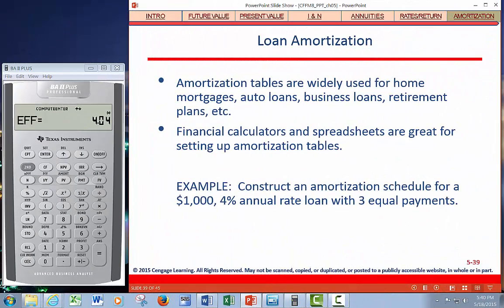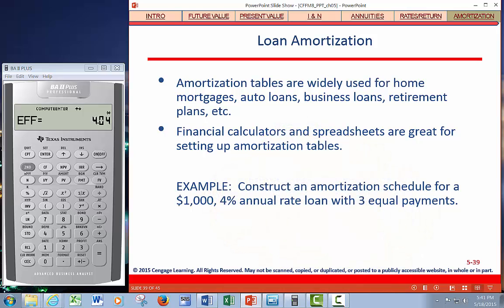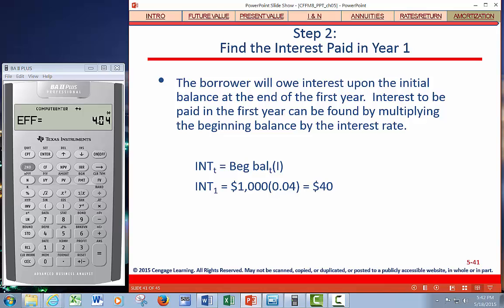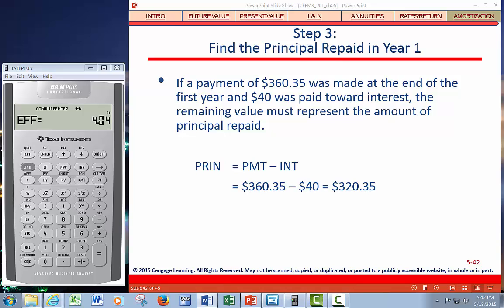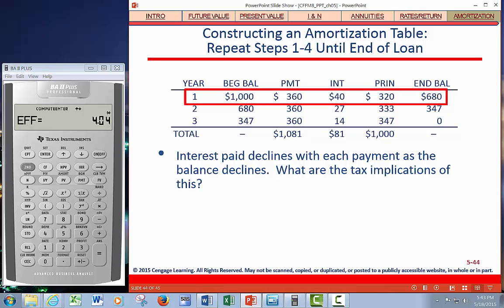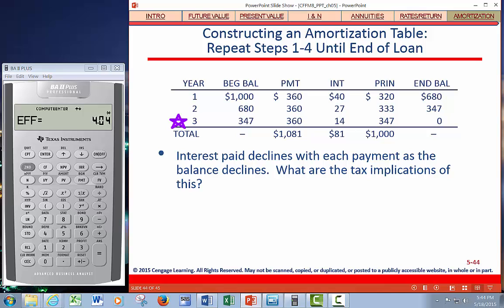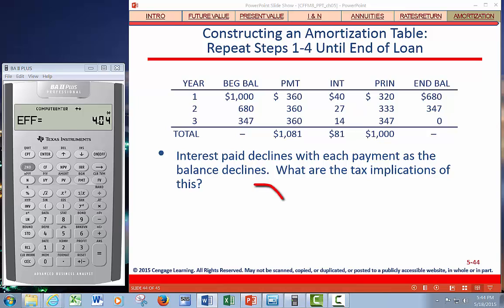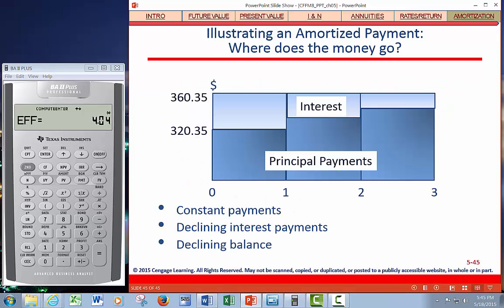8_Chapter 5 Amortization